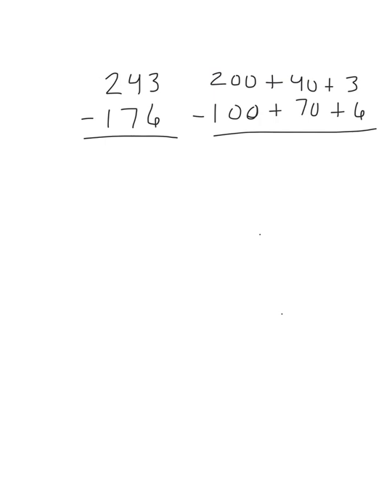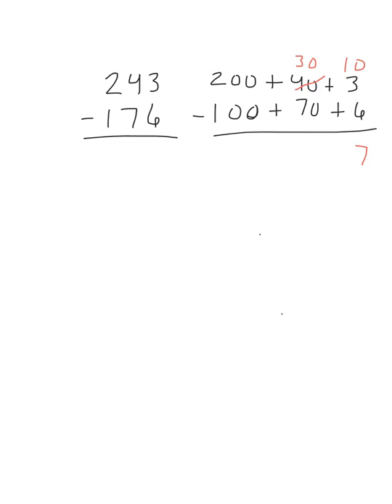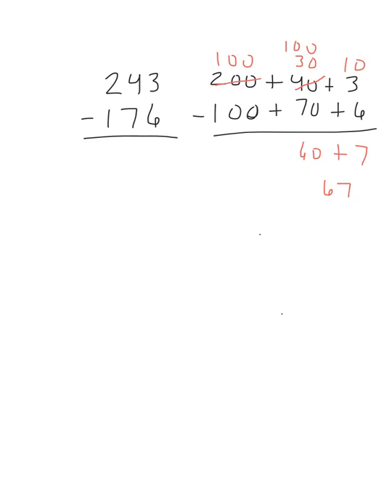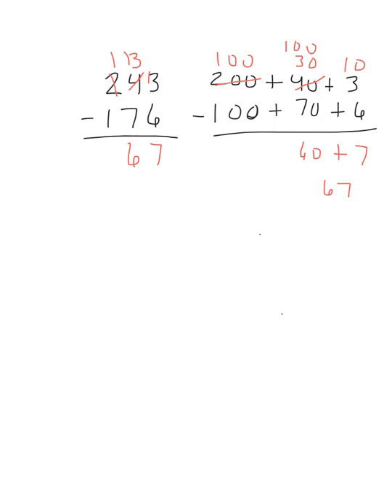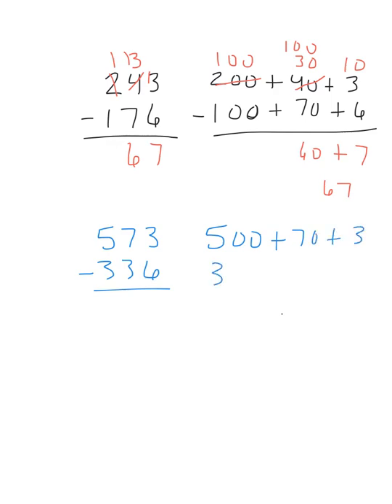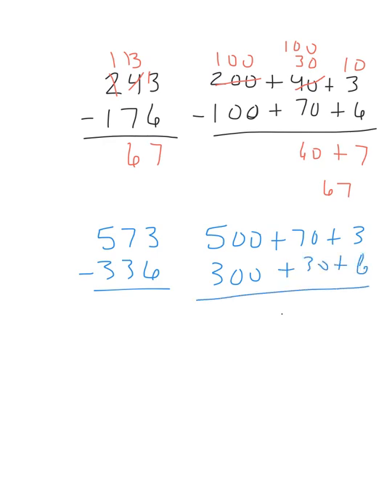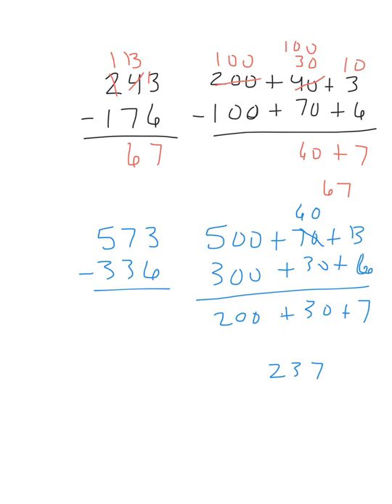Subtraction algorithm - March